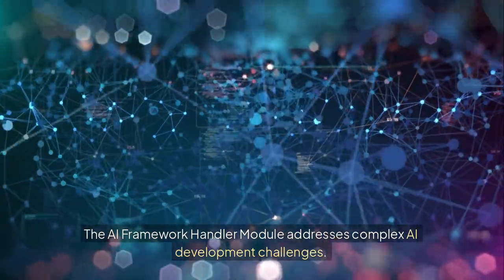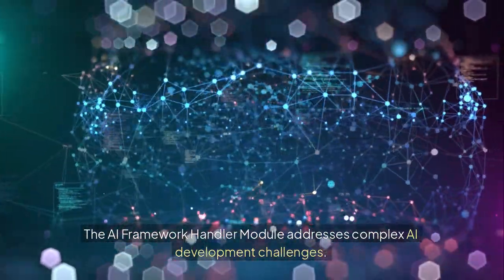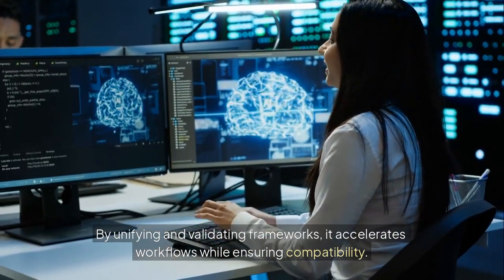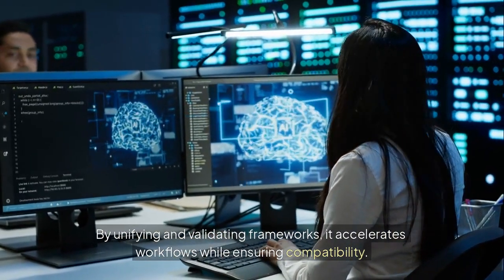AI Framework Handler Module Unifying Machine Learning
Discover the AI Framework Handler Module: the powerful unification layer at the core of the Aurora G.O.D. (Generalized Omni-dimensional Development) Framework by Auto Bot Solutions.

This advanced AI handler seamlessly abstracts and integrates multiple machine learning frameworks—such as TensorFlow, PyTorch, and scikit learn into a single cohesive architecture, dramatically simplifying model lifecycle management.

In this video, we break down how the AI Framework Handler works, explore its internal mechanics, and demonstrate its practical applications in AI-driven pipelines and anomaly detection systems.

Highlights:
• Unified interface for multiple ML frameworks (TensorFlow, PyTorch, scikit-learn)
• Modular and extensible architecture designed for scalability
• Dynamic class registration and auto discovery of model handlers
• Built-in error logging and pipeline control mechanisms
• Seamless integration with Aurora’s anomaly detection and pipeline systems
• Template-driven architecture for rapid prototyping and deployment
• Open-source code walkthrough with `ai_framework.py` on GitHub

The AI Framework Handler is engineered for developers, researchers, and enterprise teams seeking to accelerate their AI workflows without being locked into a single ML ecosystem.